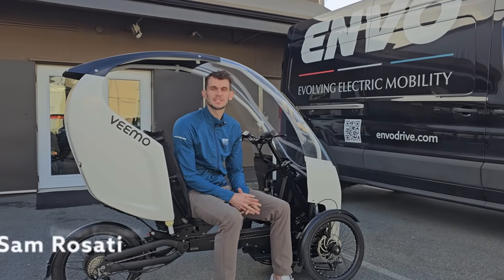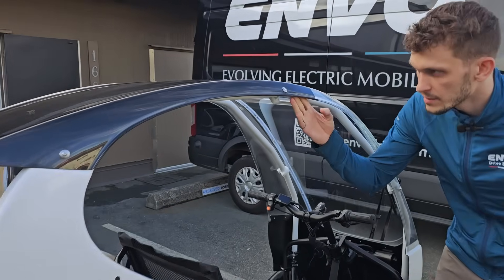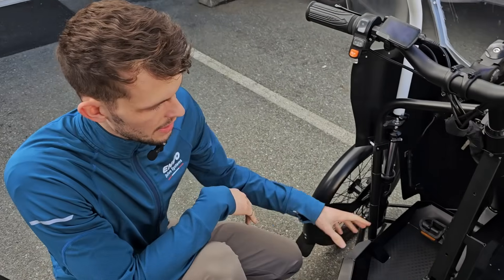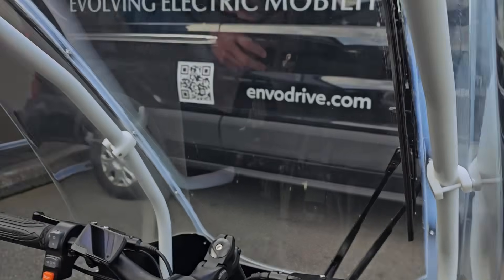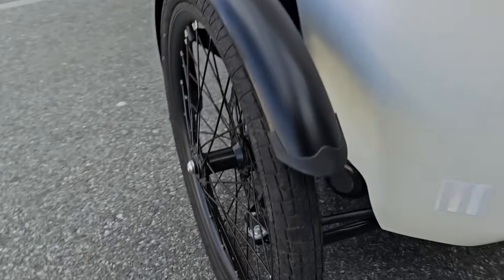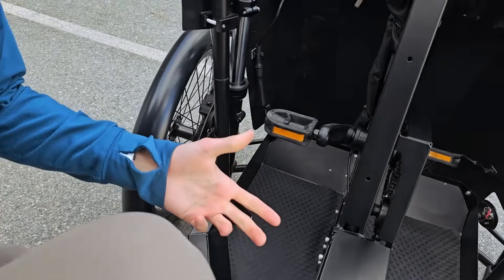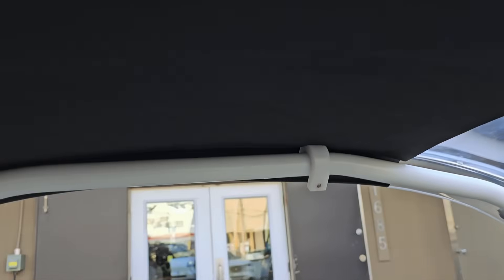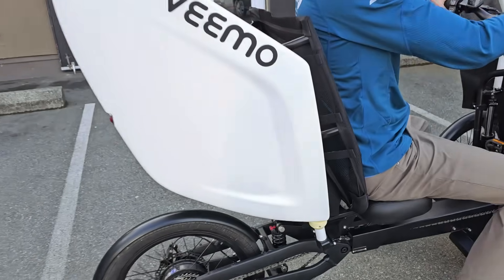Veemo Updates| Proudly Canadian 🍁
In this video, we take you behind the scenes to share the latest improvements and refinements made to Veemo, ENVO's game-changing electric velomobile. From enhanced performance and design tweaks to manufacturing progress, get an exclusive look at how the next generation of Veemo is shaping up.